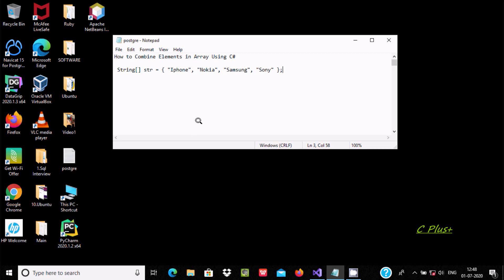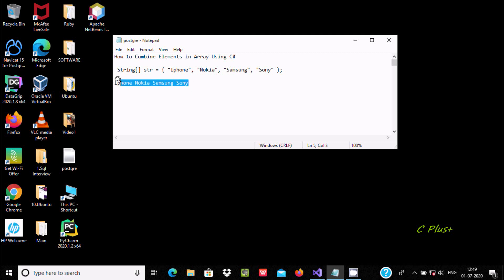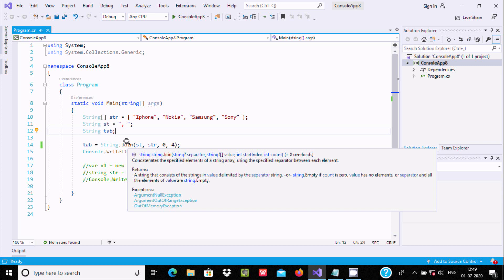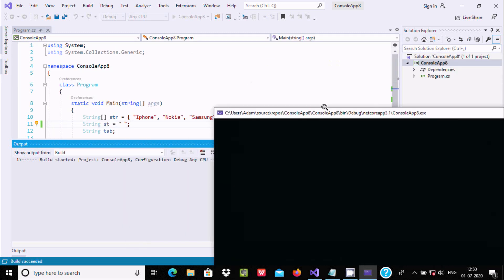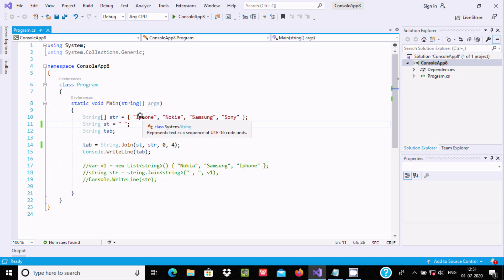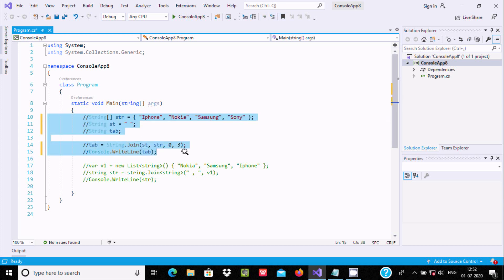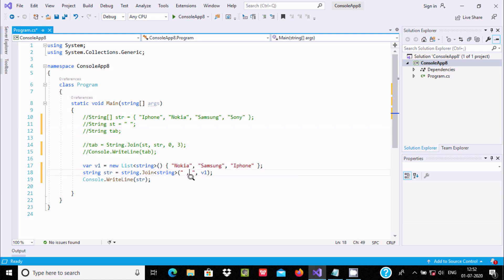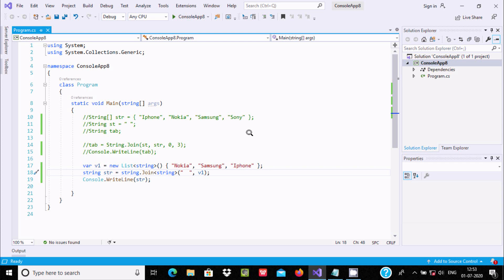How to Join String Array Elements in C#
c# join string array with commas

c# join list of objects

c# join array

c# join list of strings with comma